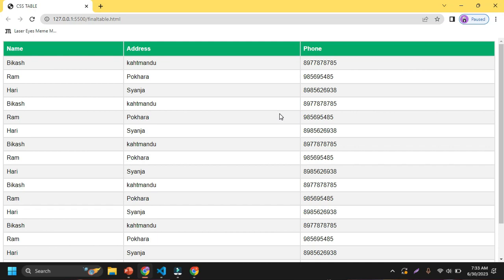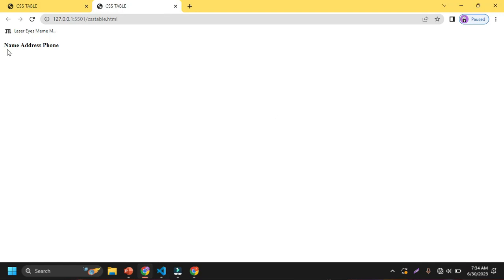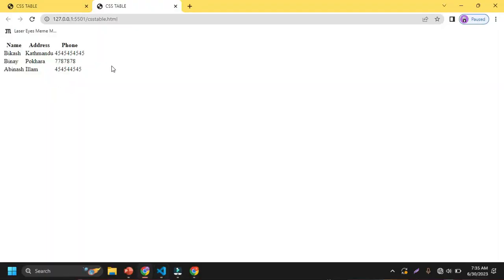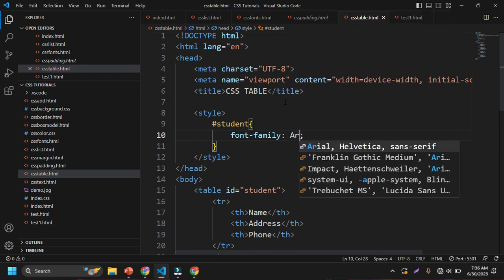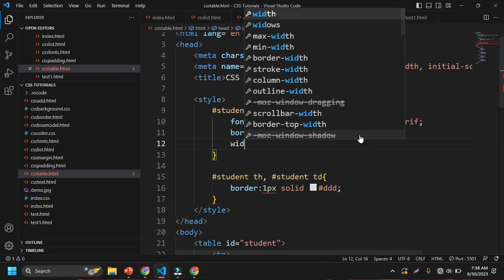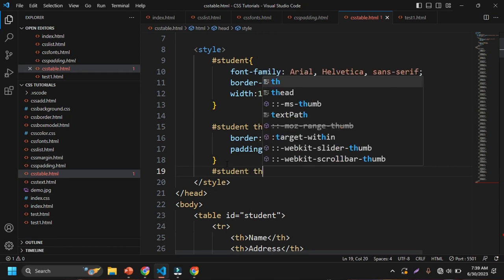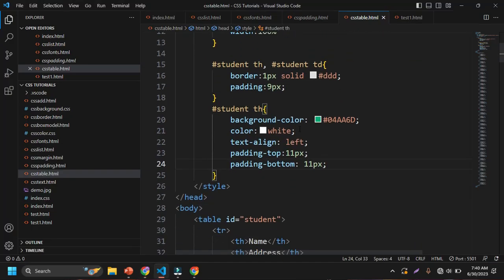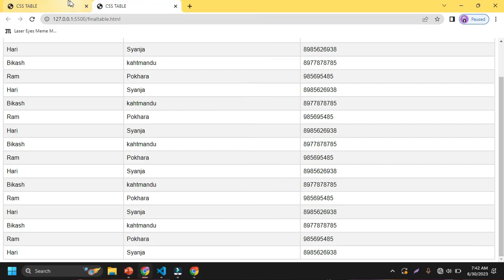15 css table | css table Example | make table using css